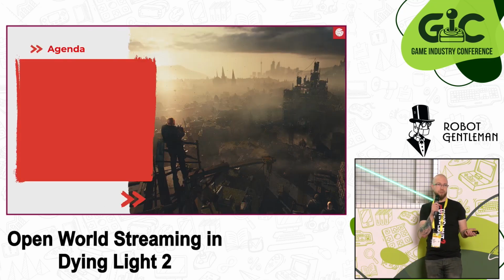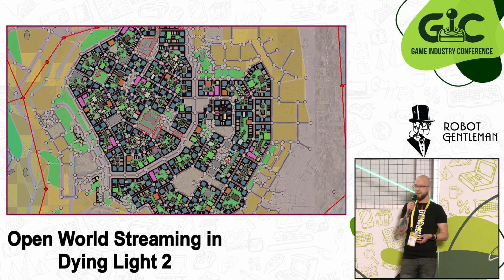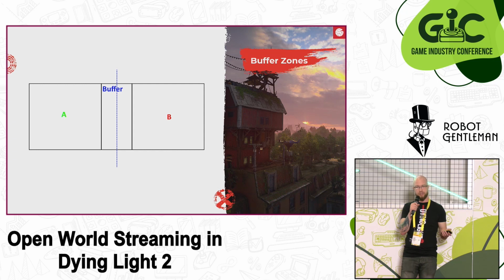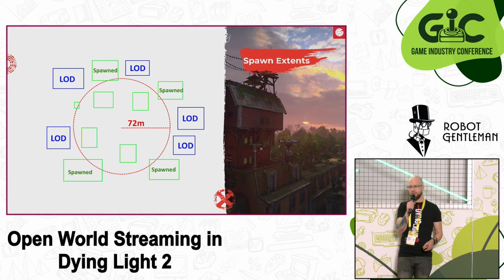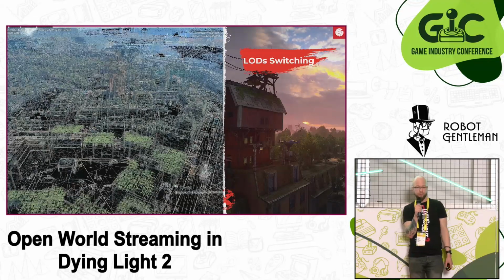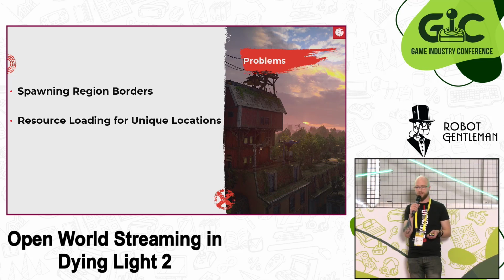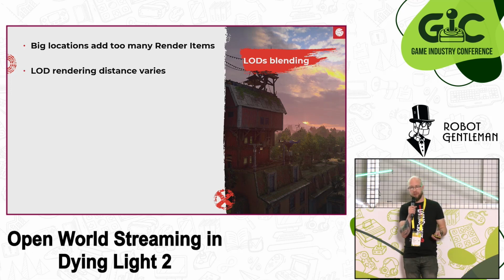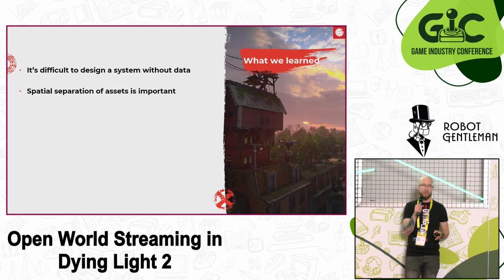Open World Streaming in DyingLight2 - Łukasz Burdka || Techland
The talk tells a story of the development of the Open World Streaming system used in Dying Light 2. The speaker going to present challenges we faced and various approaches that we tried to solve them. He will show you how they organized the game world, how they loaded and spawned its objects to match the requirements of old-gen consoles. Specialized topics such as their asset streaming, Levels of Detail switching and blending, interior/exterior modes will also be explained.